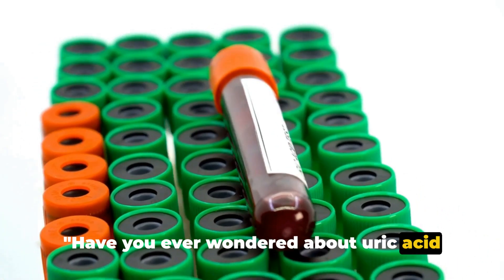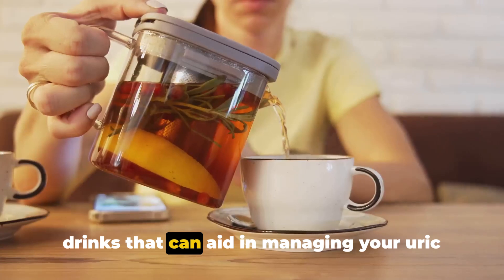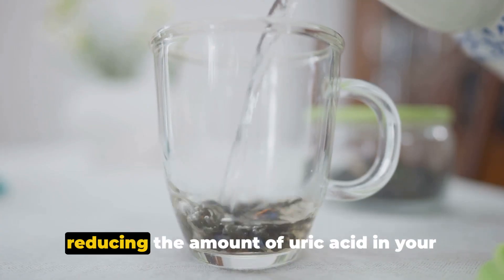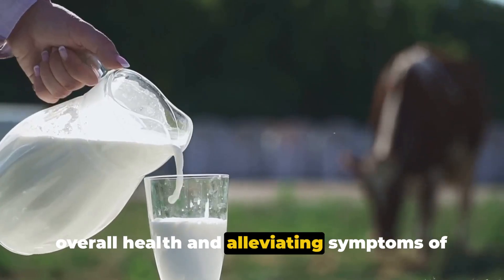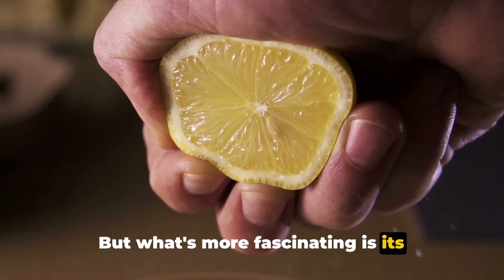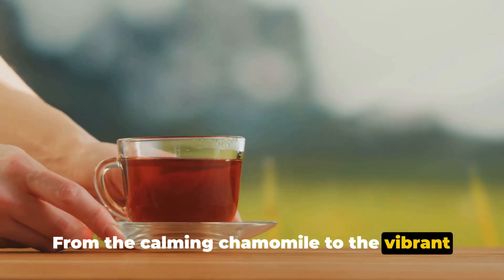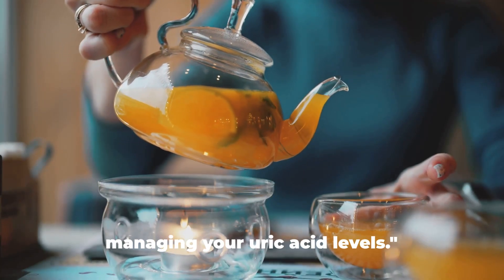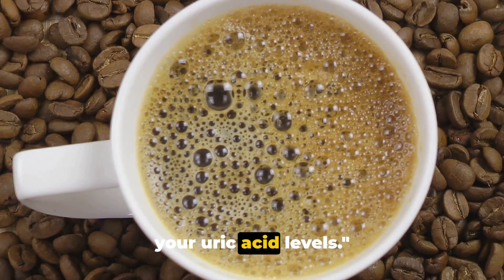Just 1 Drinks will Naturally Decrease Uric Acid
Embark on a journey towards better health with our latest video, "Just 5 Drinks will Naturally Decrease Uric Acid." Explore the world of natural remedies as we unveil the power of five simple beverages in lowering uric acid levels. Discover the science behind each drink's effectiveness and how they work synergistically to promote optimal kidney function and reduce inflammation. From refreshing teas to nutrient-packed smoothies, these beverages offer a delicious and easy-to-implement solution for those seeking relief from high uric acid levels. Join us as we take a holistic approach to wellness and empower you to take control of your health naturally.